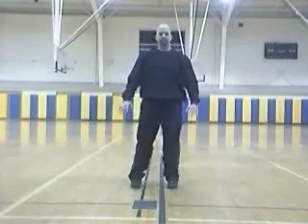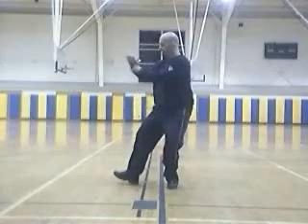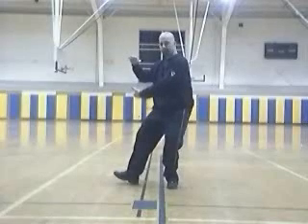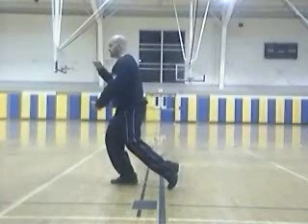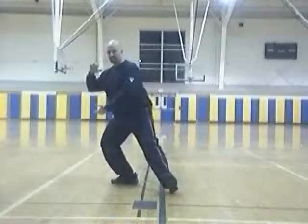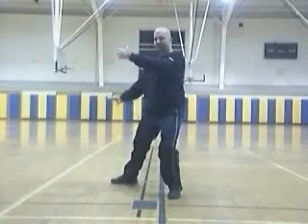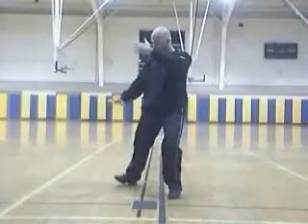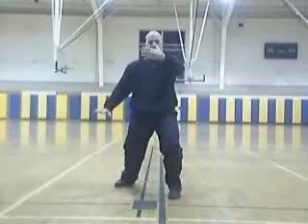JTC LESSON 2